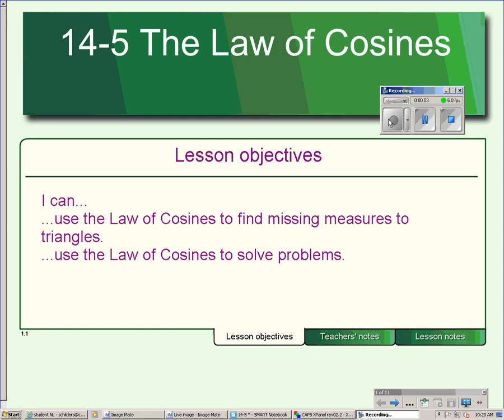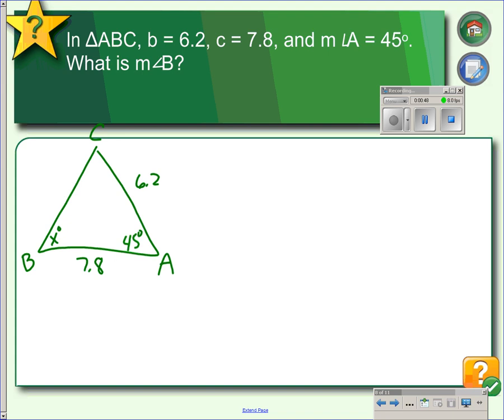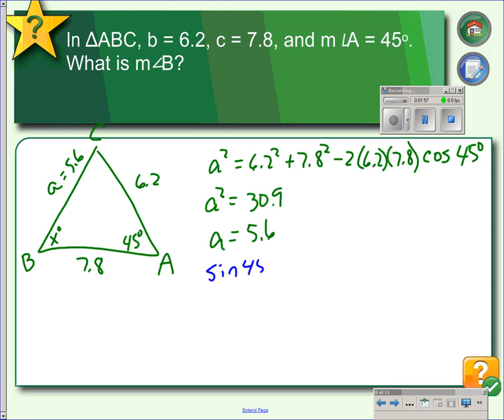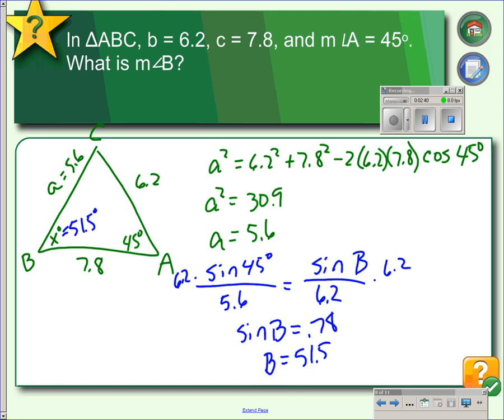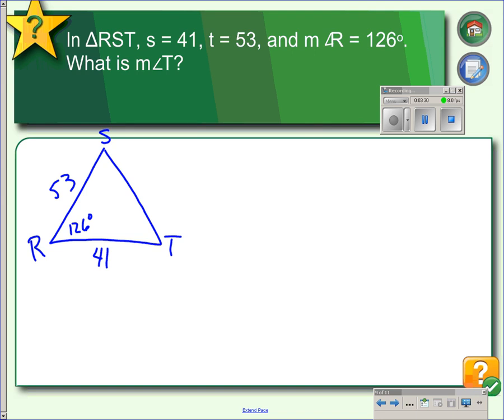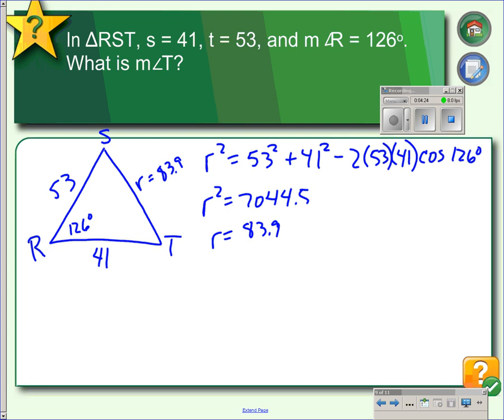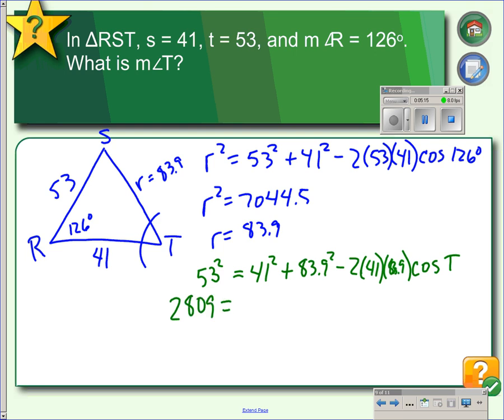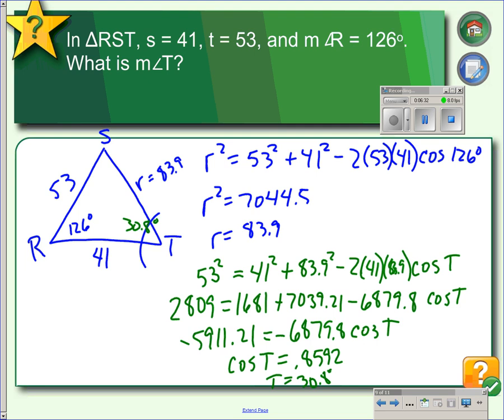14-5 Part 3 Problems with LOC finding Angles